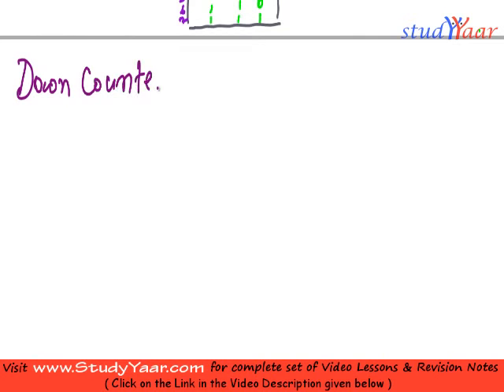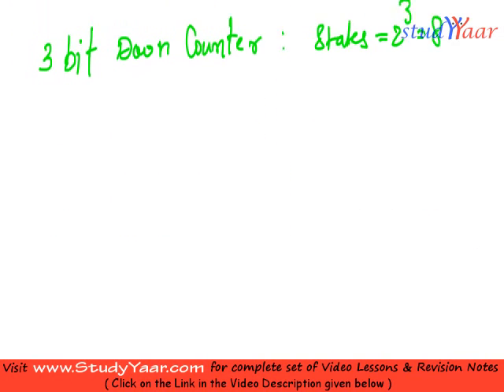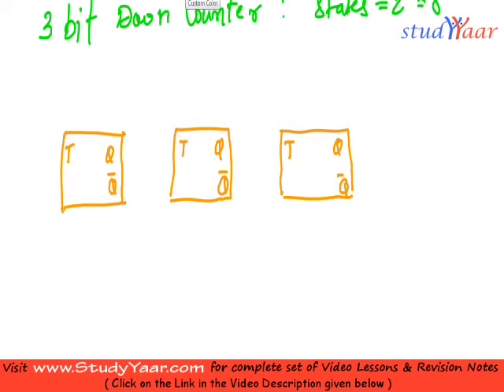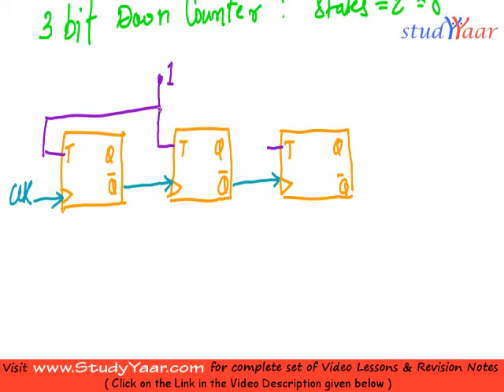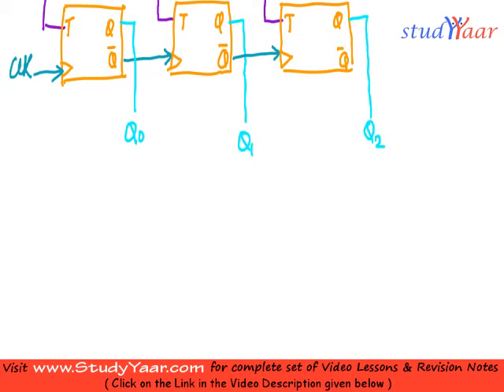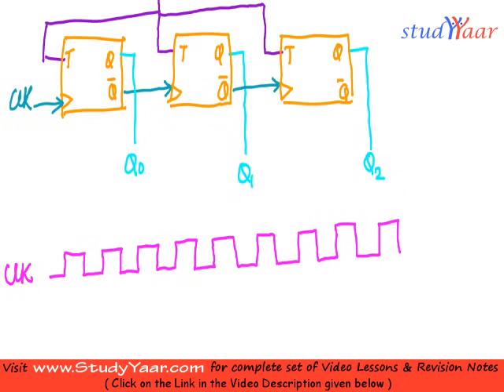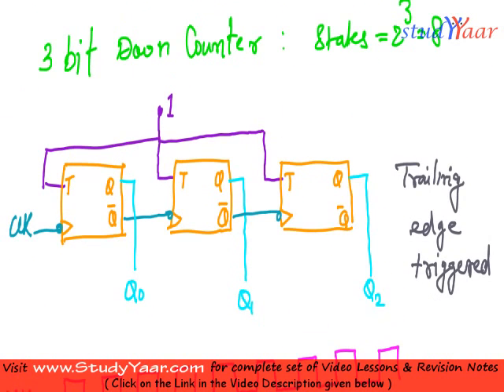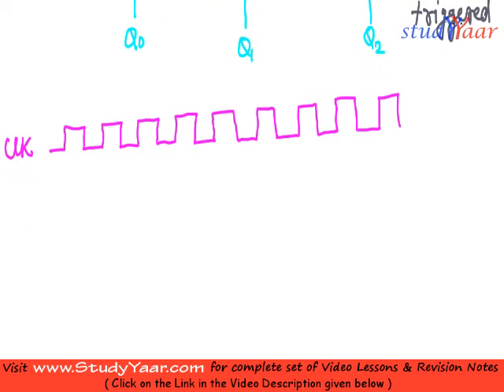Down Counters, Asynchronous Counters, Up/Down Counter, Mod N Counter Design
Down Counters, Asynchronous Counters, Up/Down Counter, Mod N Counter Design (Asynchronous), Mod 10 Counter (Asynchronous)